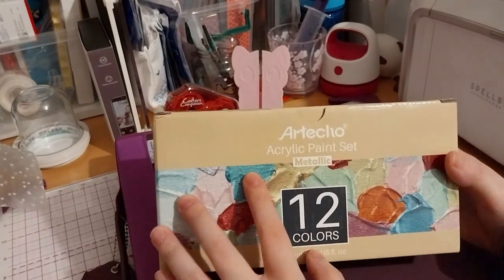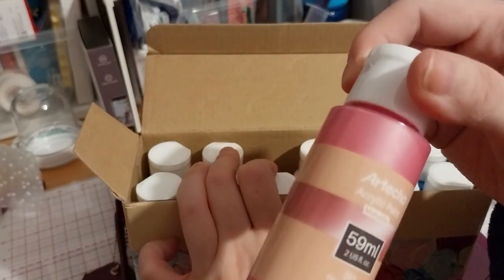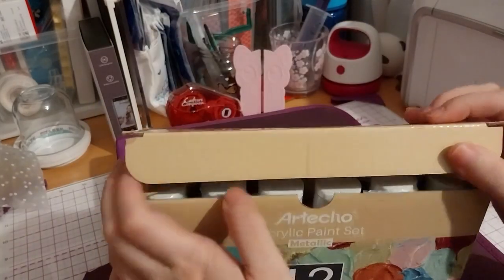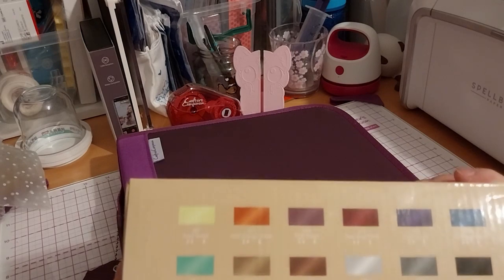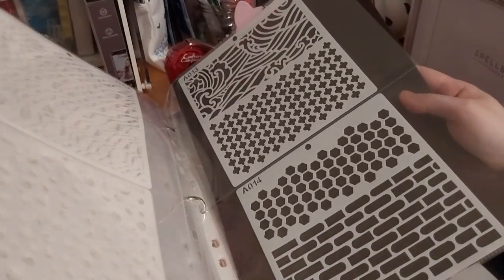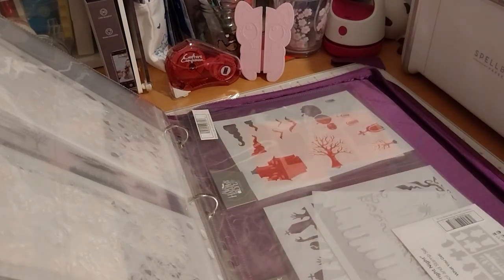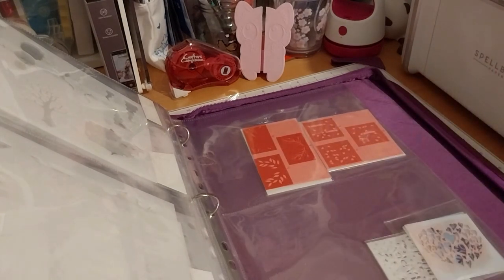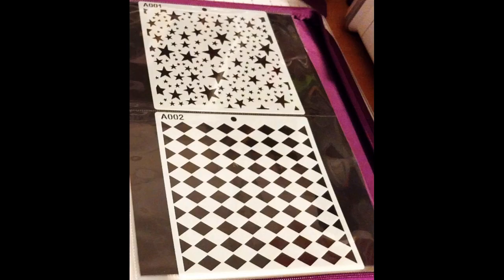Acrylic Paint & Stencils from Amazon!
Opening of: Acrylic Paint & Stencils from Amazon!

Contents bought from: Amazon UK

Arteza
£5 off their first order of £60+